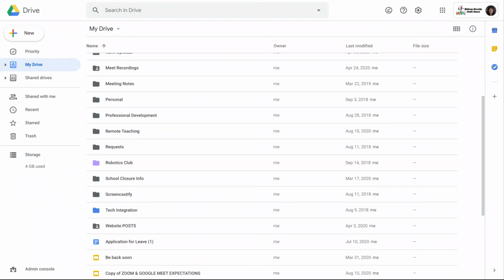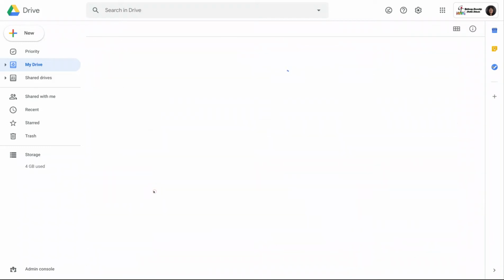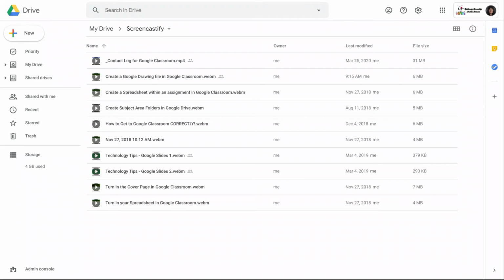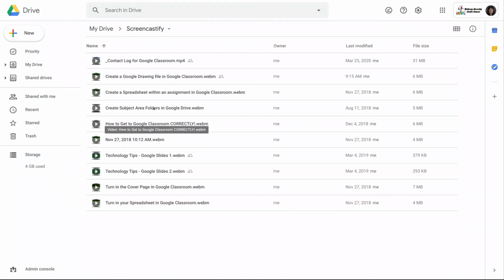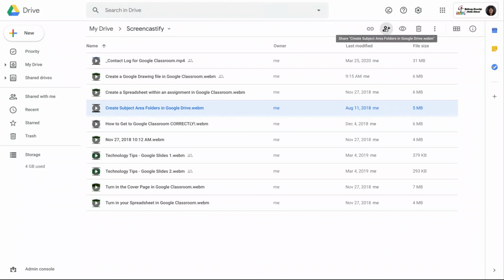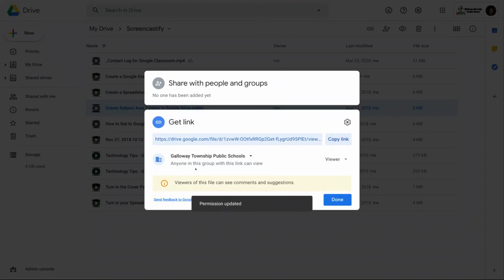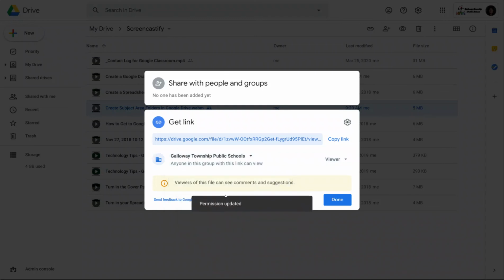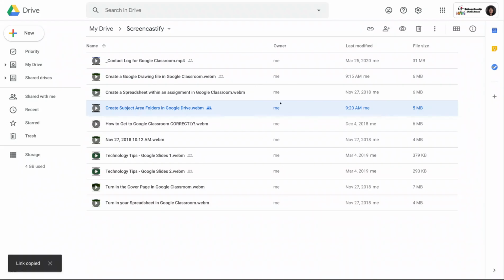The Screencastify folder in Google Drive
This screen cast will go over the Screencastify folder in your Google Drive.